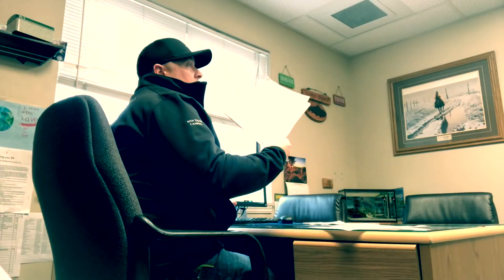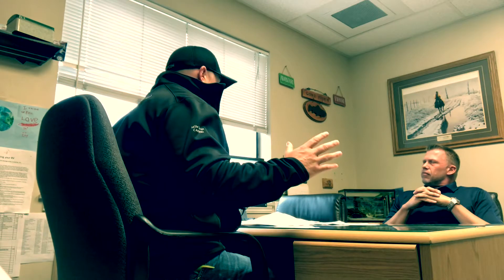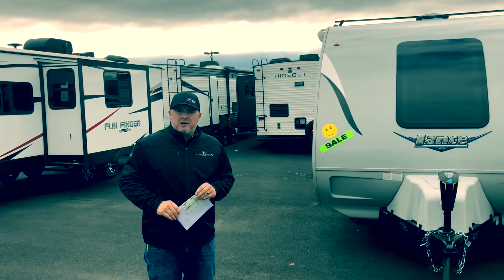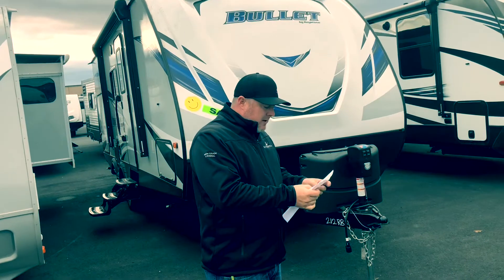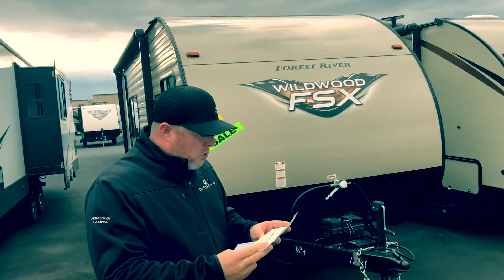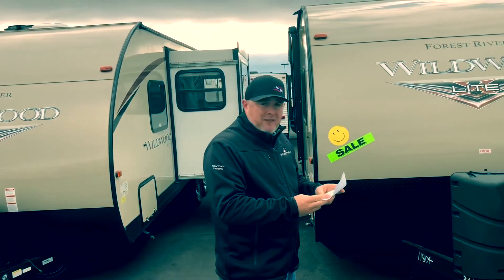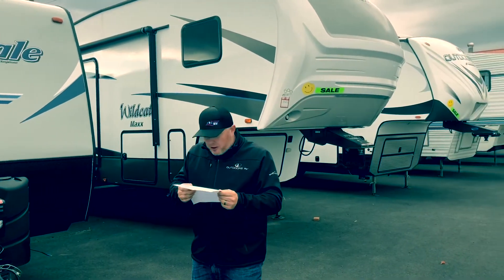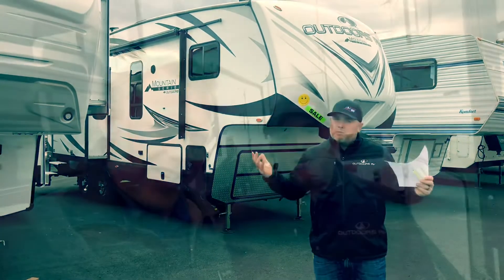Jay and Dave’s Picks of the week!! 2019 End of Season Factory Incentive Year End Sale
Two RV salesman from Big Country RV of Redmond seek out the best deals of the week!